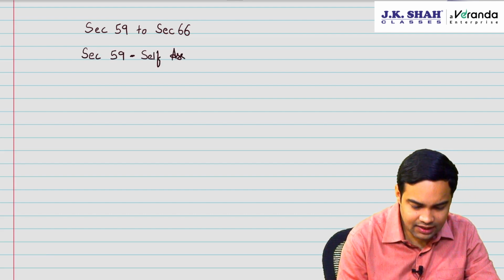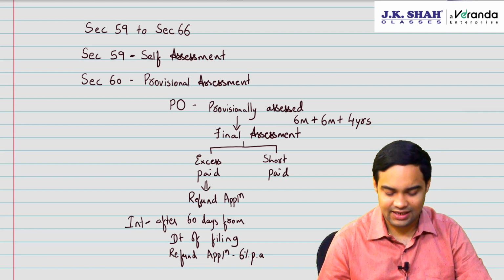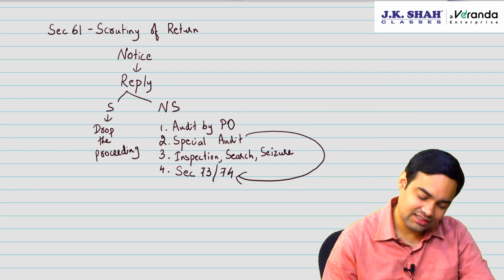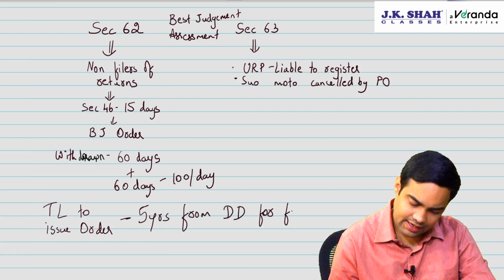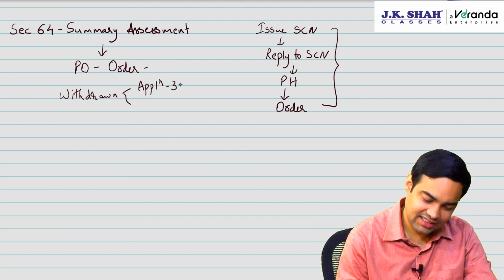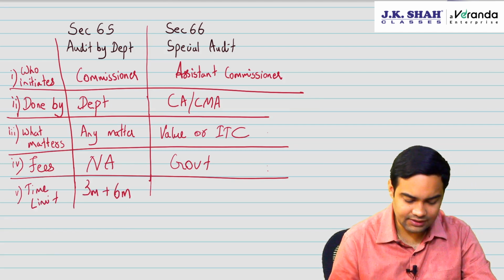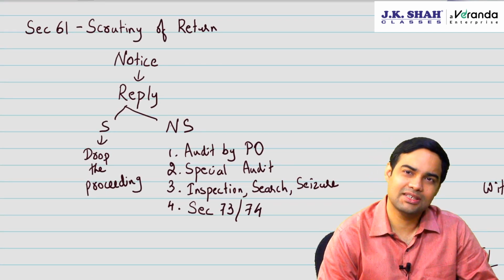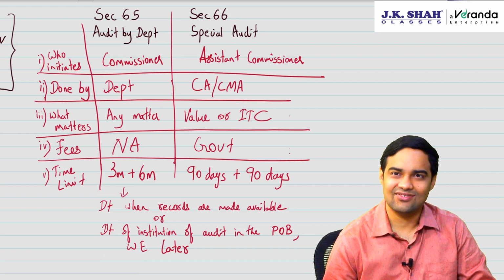CA Final | Revision of Assessment and audit | English